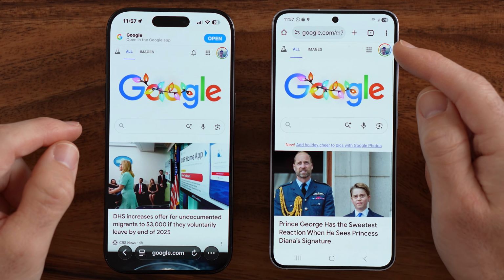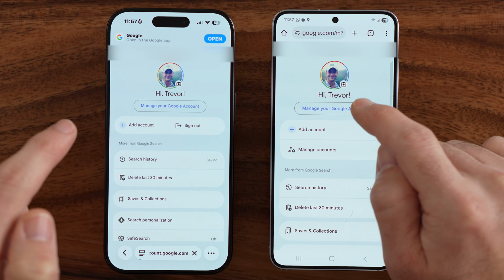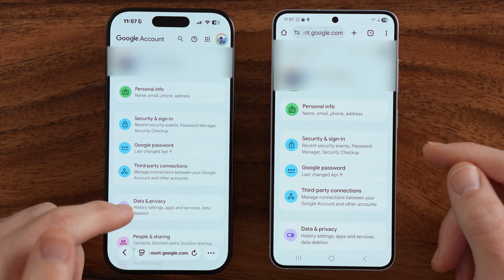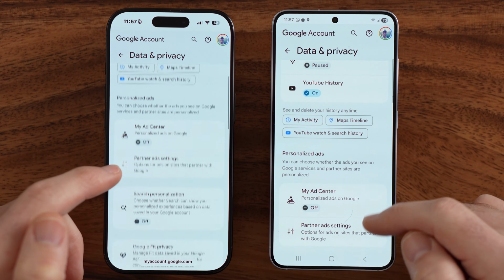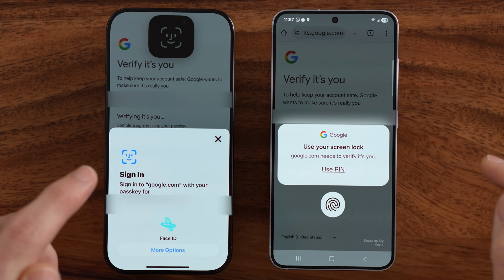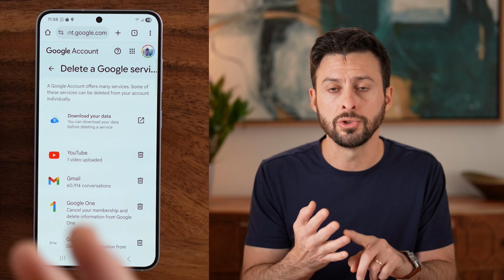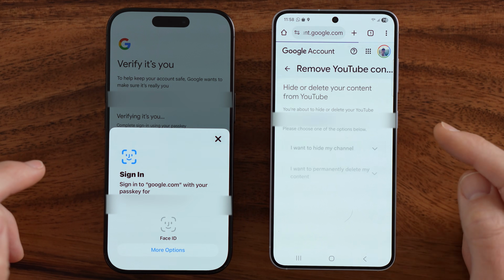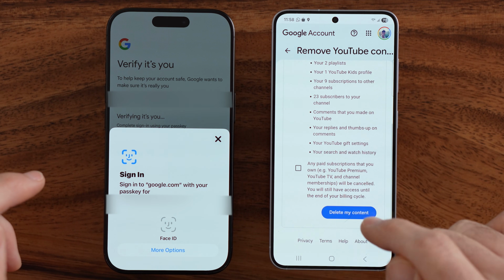How To Delete YouTube Account 2026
Here's how to delete your YouTube account and channel in 2026 if you no longer want it.